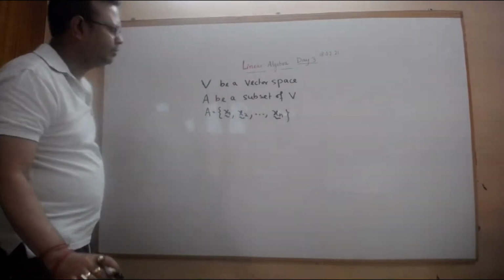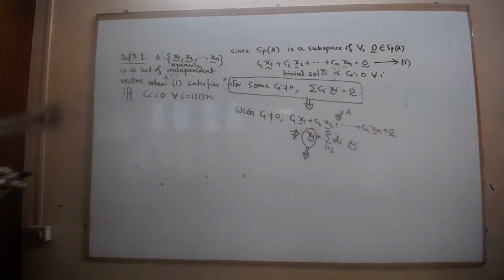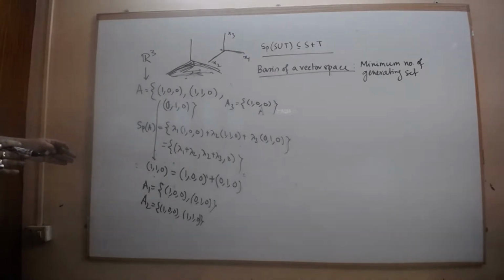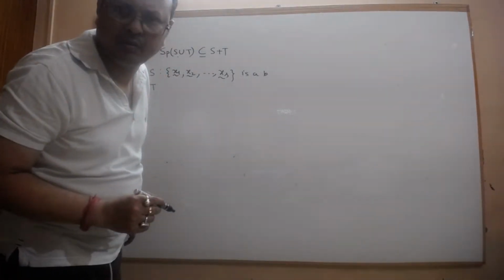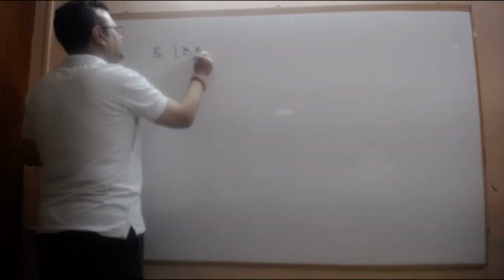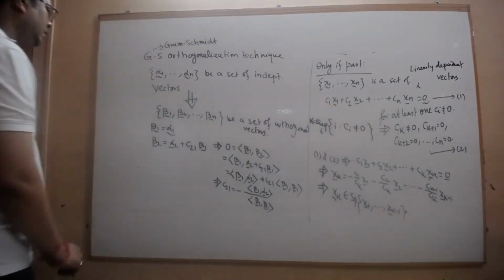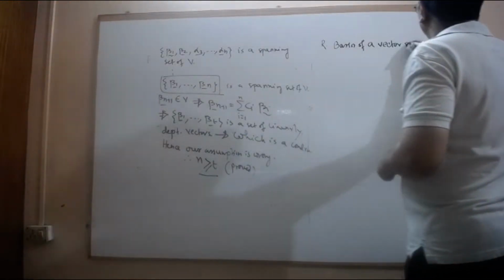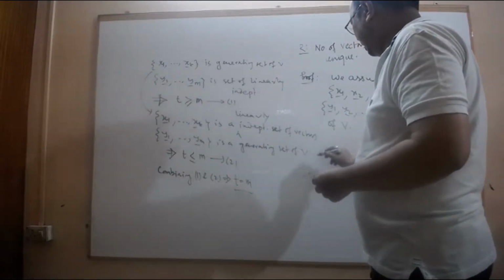Linear Algebra for M.Sc Statistics students Day 3